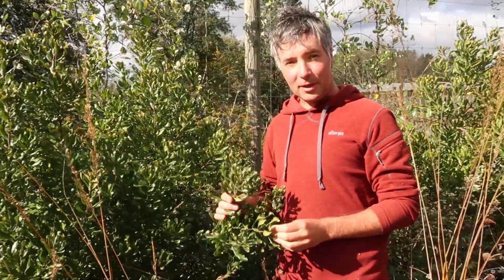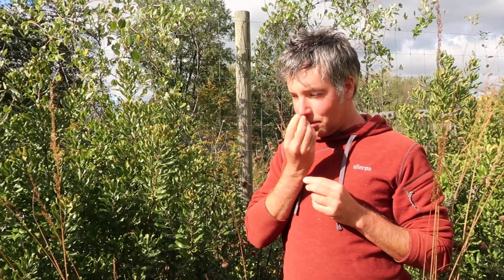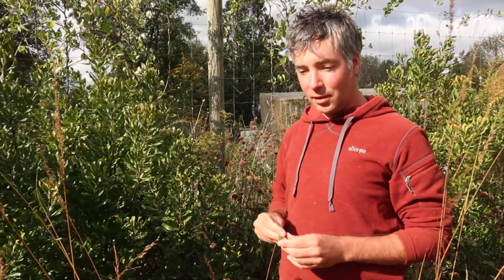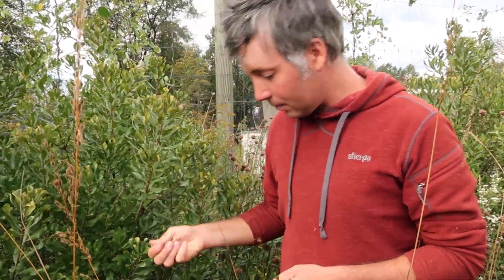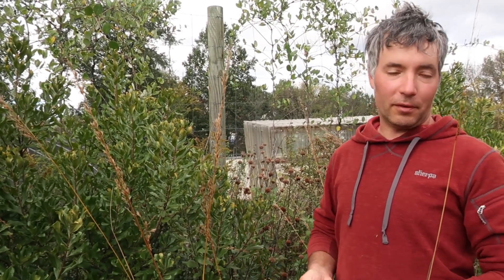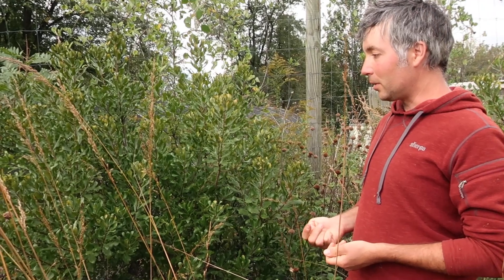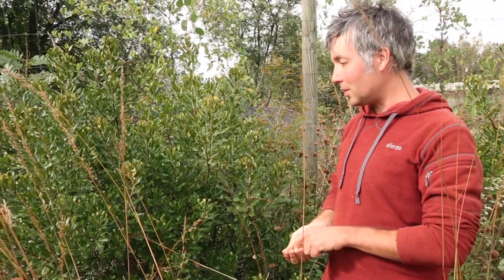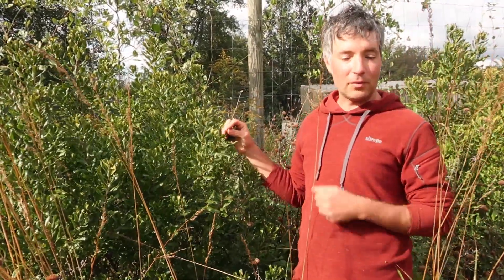Bayberry Ecology and Uses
Bayberry - versatile, useful, beautiful. An intro to the wildlife uses, habitat, and human uses of Bayberry (Morella pensylvanica). With Jared Rosenbaum of Wild Ridge Plants.